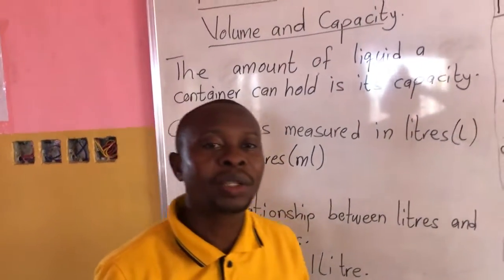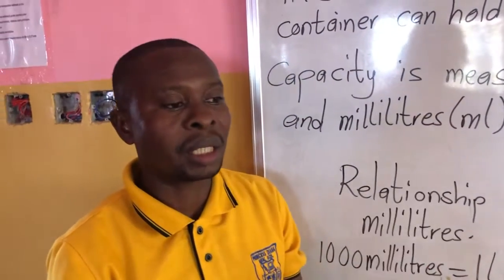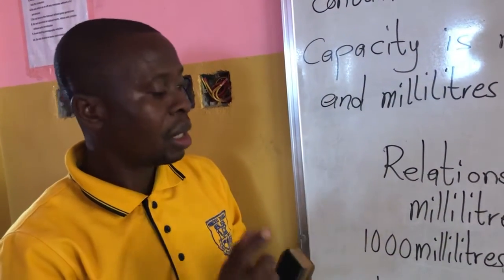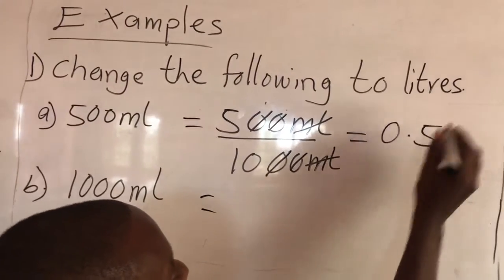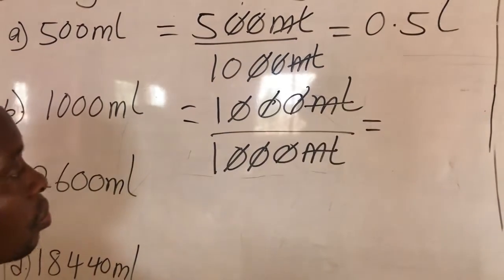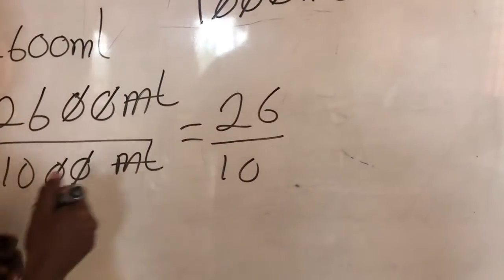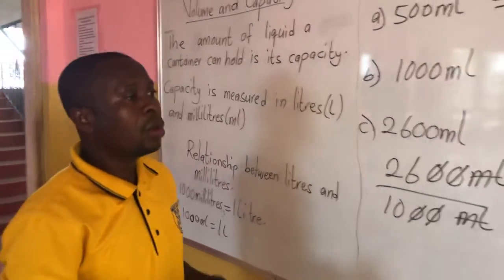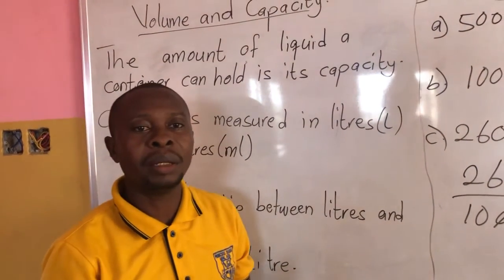BASIC FOUR-VOLUME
SIR SAKITI-SCIENCE